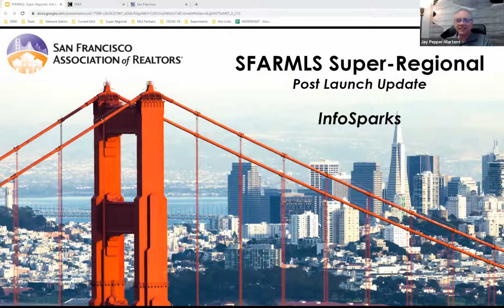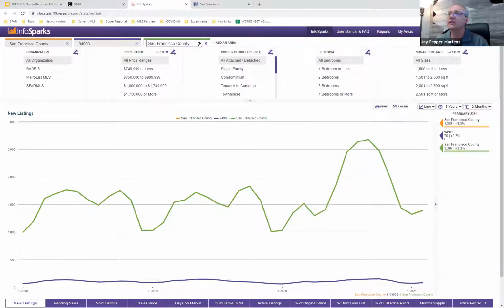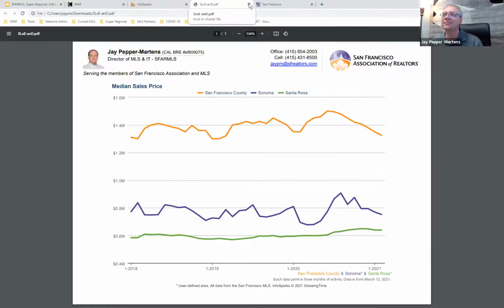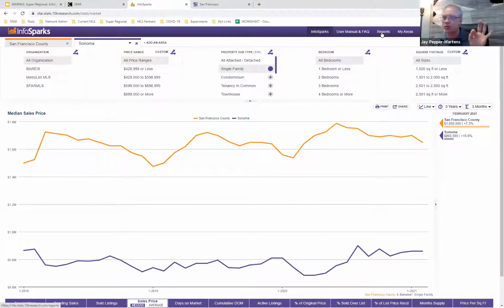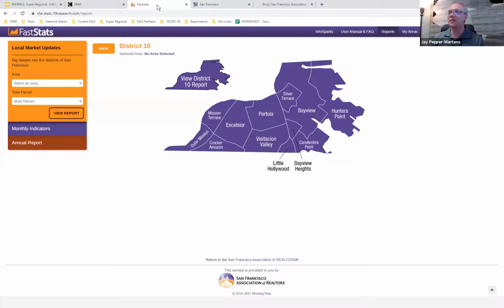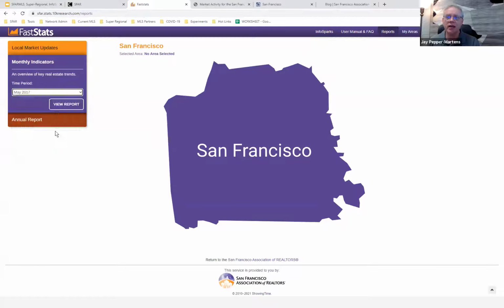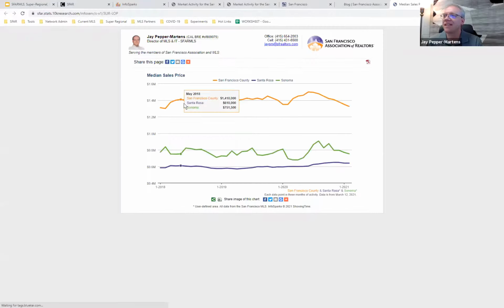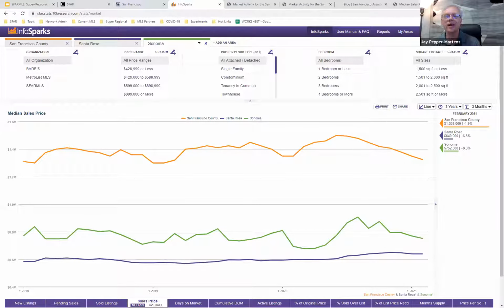Creating InfoSparks Market Stats Reports: Now with Super-Regional Data!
Come see how you can use the expanded data of the Super-Regional with the powerful InfoSparks member benefit! Create your own reports and comparisons for all areas of the combined territory, and learn how to integrate these into presentations to sellers and prospective buyers, and also how to load them on your own websites.